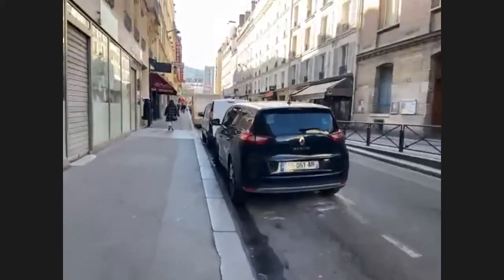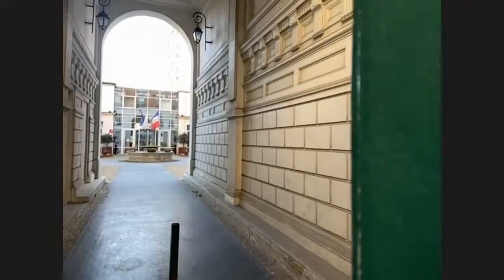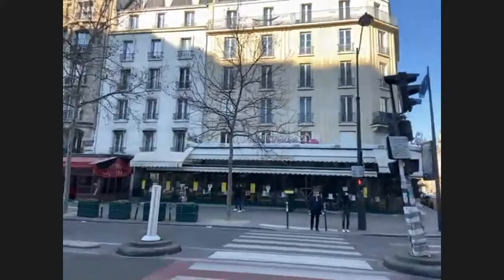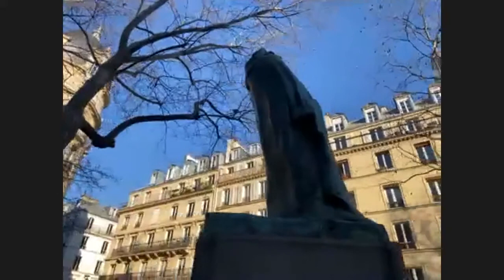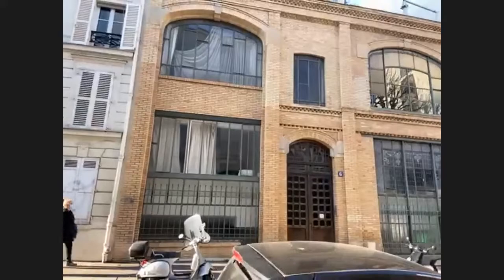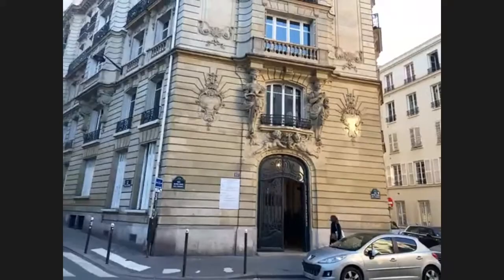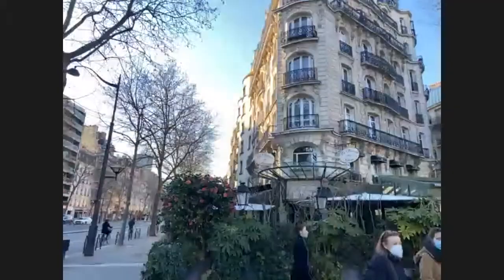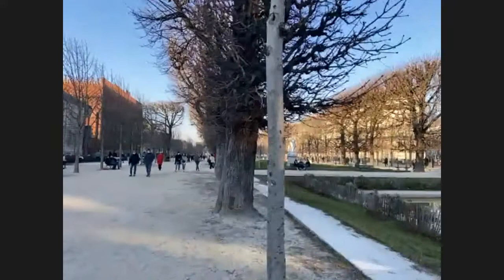Live From Paris - The historic cafes and artists of Montparnasse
Take a walk with us through the streets of Montparnasse and visit the historic cafes and the homes of the former artists.

Join us each Sunday as we take you through a different location of Paris and share all it's history.

For more history, listen to our La Vie Creative - Paris History Avec a Hemingway podcast where we talk about a different woman in French and Paris history.

Claudine Hemingway